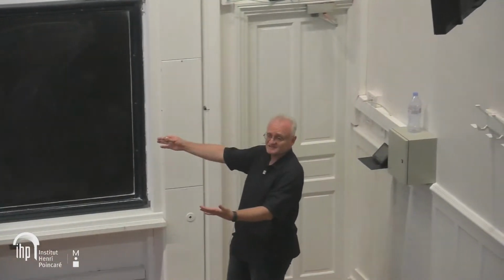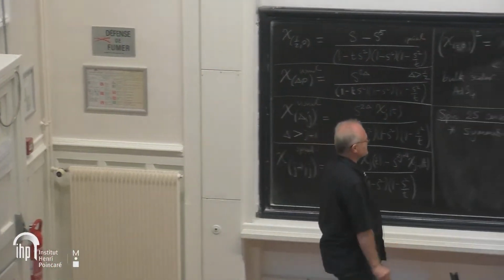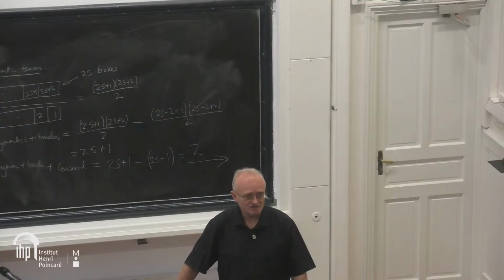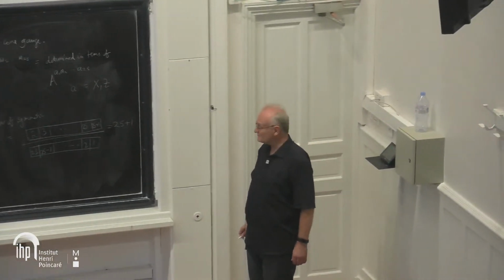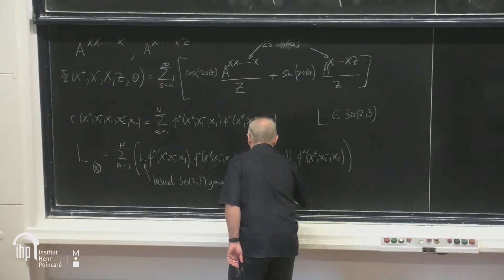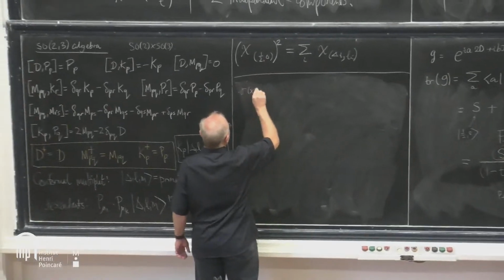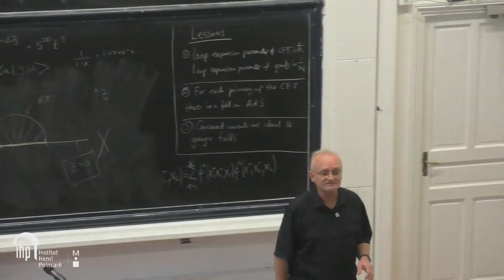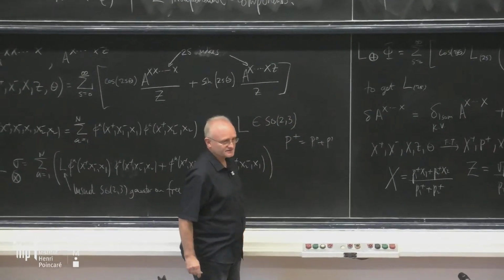Holography for Higher Spin Gravity - Part 4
By Robert de Mello Koch (University Witwatersrand, South Africa)

Abstract: After a brief review of the original argument due to Maldacena for a holographic duality between IIB string theory on AdS5×S5 and maximally supersymmetric Yang-Mills theory, we turn to the duality between the free O(N) vector model in 2+1 dimensions and higher spin gravity on AdS4. For this theory we study the spectrum of single trace primaries of the CFT, which is dual to the spectrum of fields in higher spin gravity. By formulating the CFT in terms of bilocal variables, using the formalism of collective field theory, we demonstrate how the gravitational theory can be constructed. This example demonstrates a number of recently discovered phenomena in quantum gravity including the quantum error correction interpretation of holography, entanglement wedge reconstruction and the holography of information.